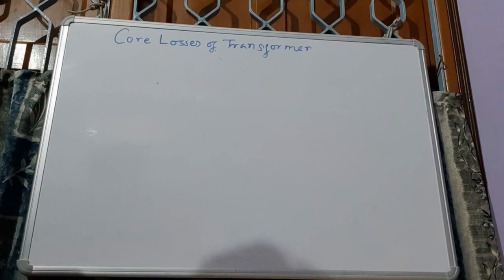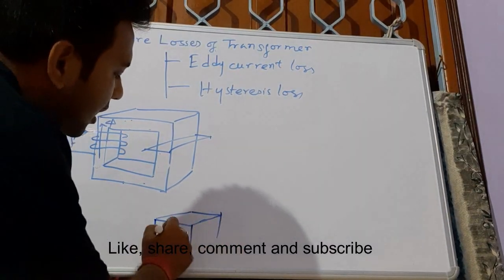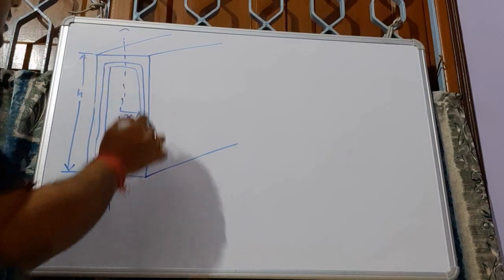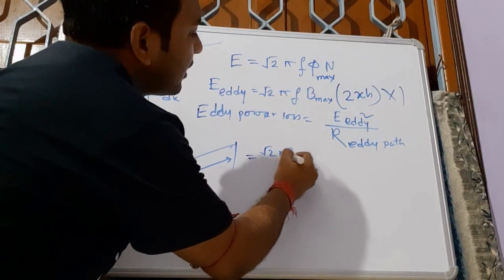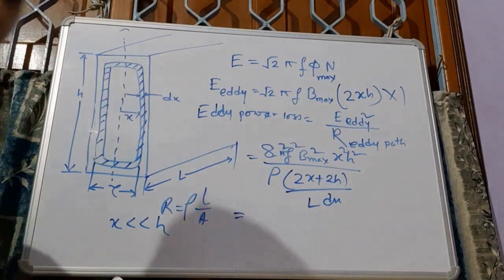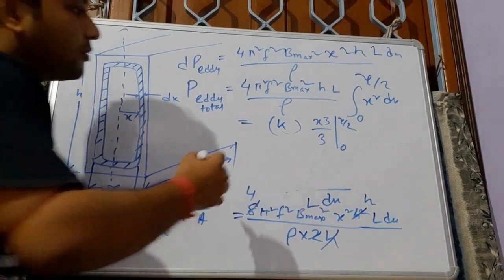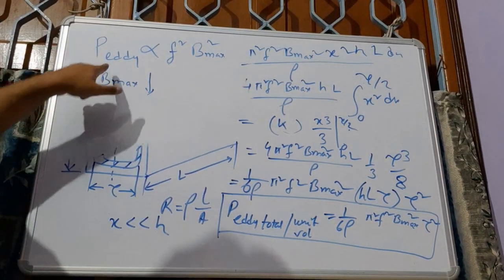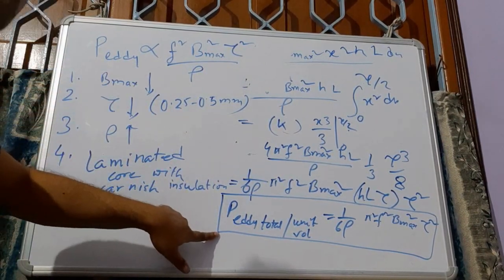009. Gate Tutorial | Electrical Machines | Eddy Current Loss